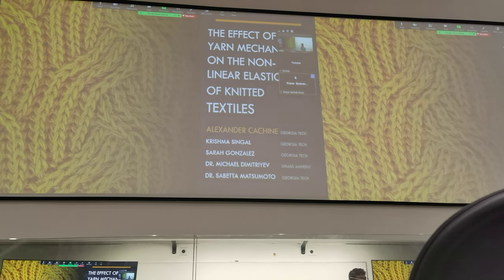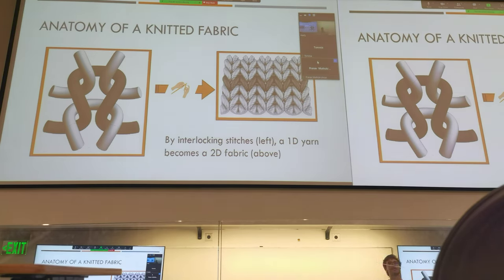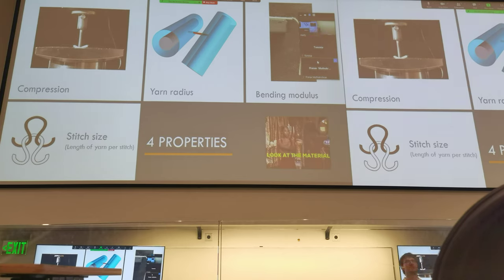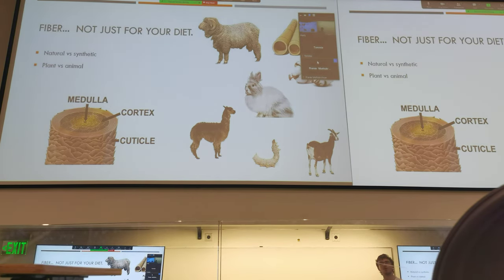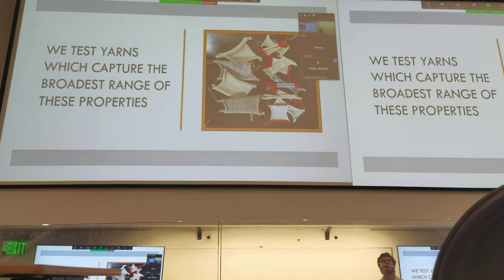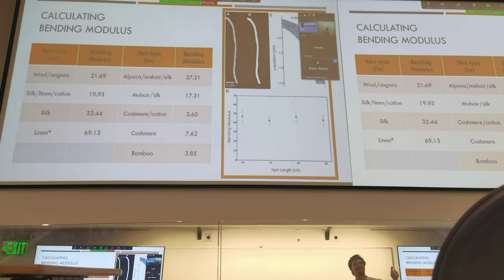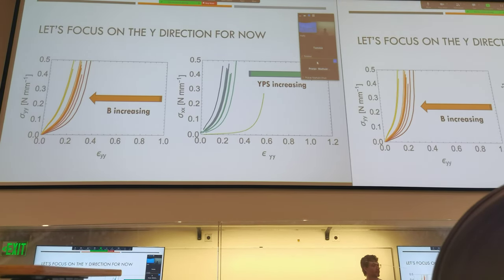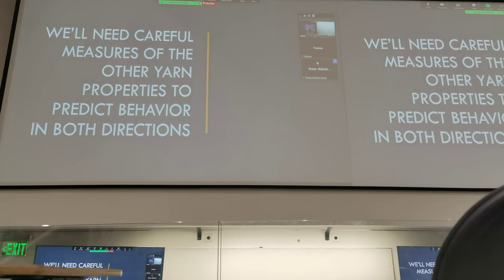Internal RWAC Silk / Yarn Presentation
for our reference